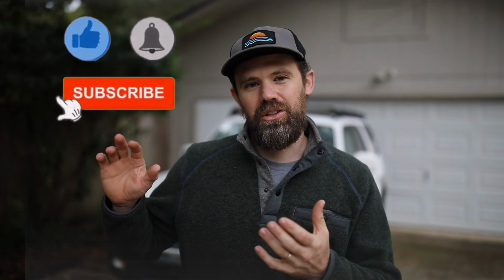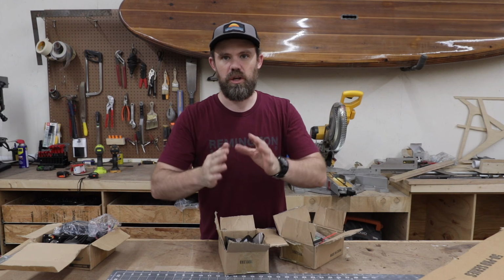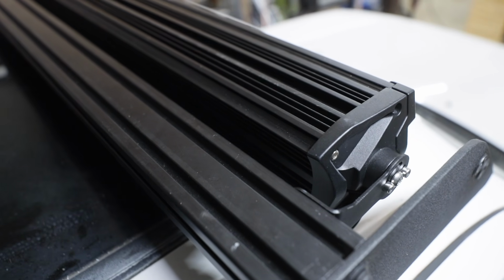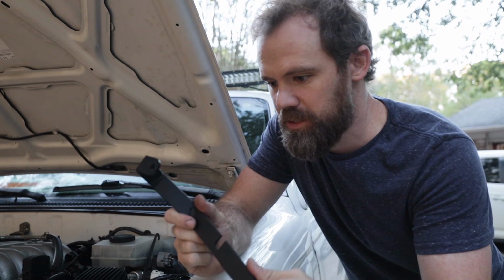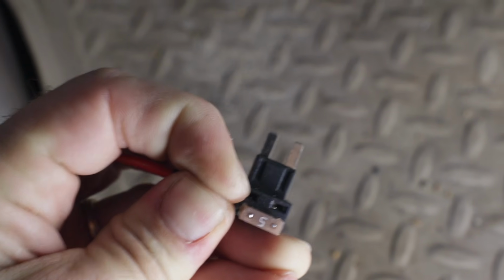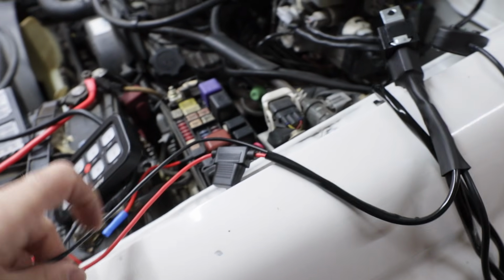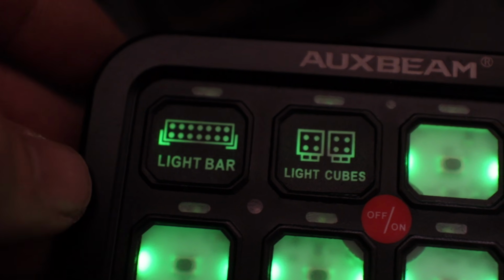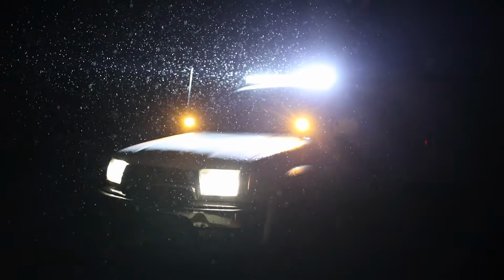Installing Auxbeam Light Bar on My DIY roofrack!! It's soo bright!